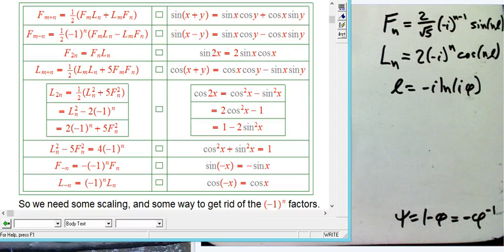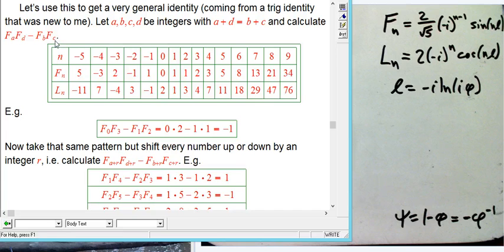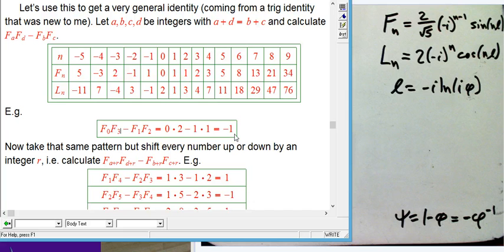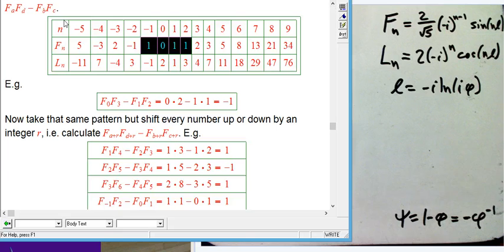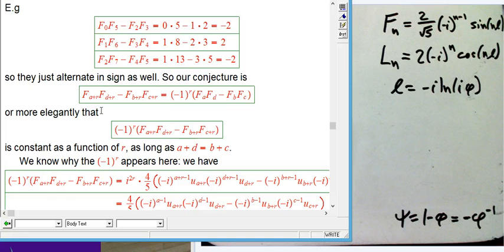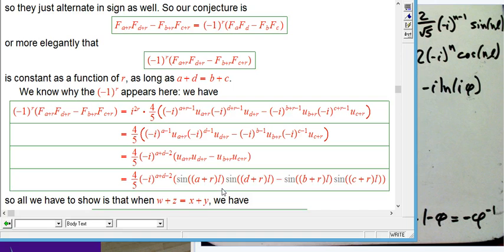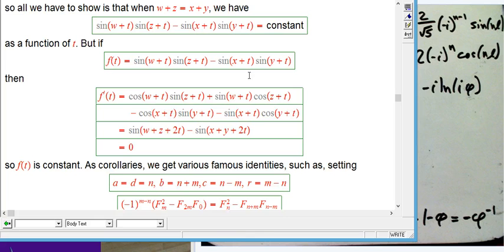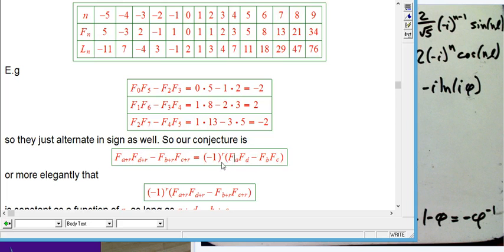Fibonacci Numbers and Complex Trigonometry (Part 5)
Here we do a little experimenting to discover a new pattern in the Fibonacci numbers, see how that suggests a little-known trig identity via our cool way to understand Fibonacci, and then prove it using an easy calculus argument.